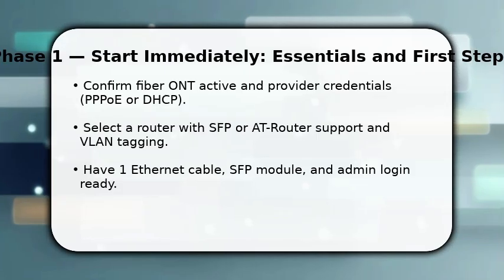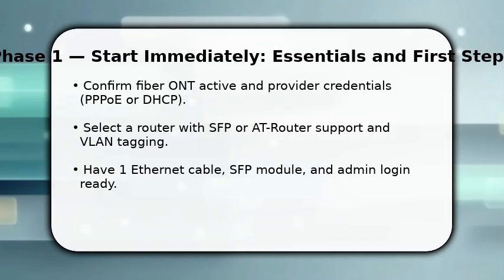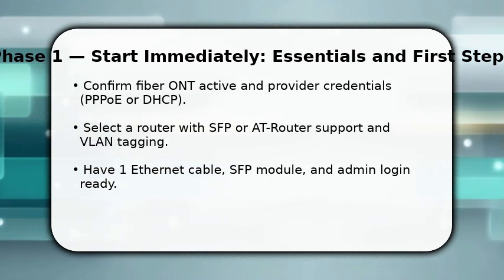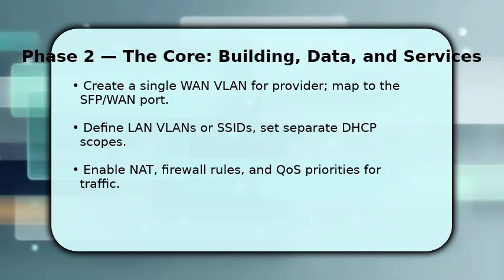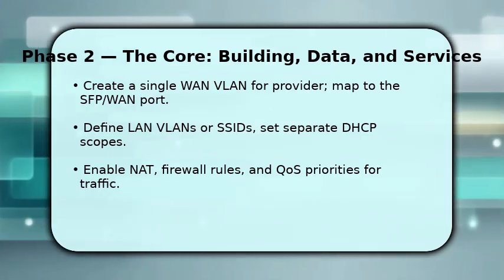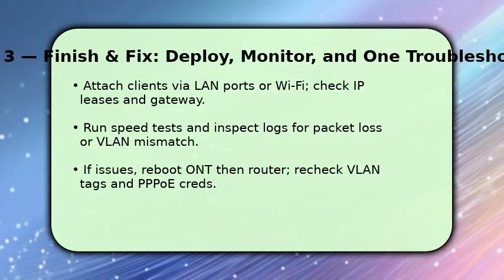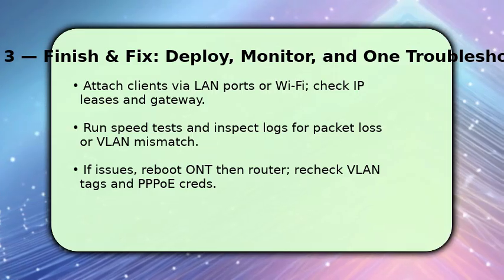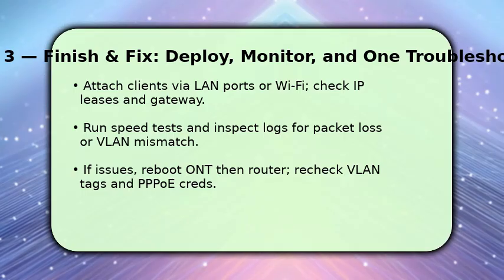How to Share Fiber Internet (only Way)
How to Share Fiber Internet (only Way) | 🔒 Surfshark VPN Deal — Stay private and secure. $1.99/mo + 3 Months Free ▸

Discover the essential steps for sharing fiber internet in your home or business. This video guide covers key installation tips, troubleshooting common issues, and optimizing speed to ensure a seamless connection.

fiber optic installation, home network setup, internet connectivity problems, optimize fiber internet speed, troubleshoot home Wi-Fi